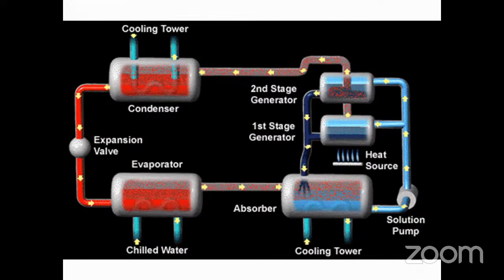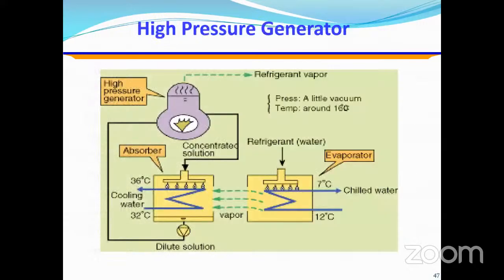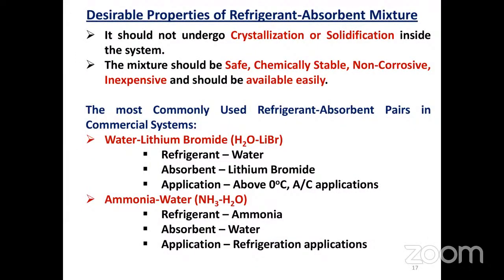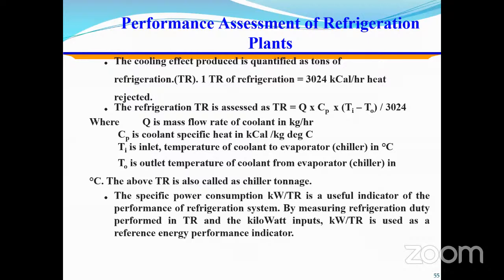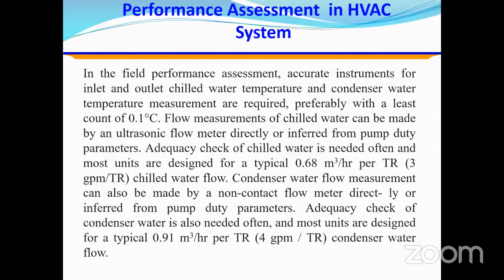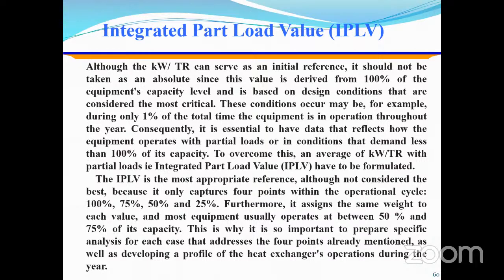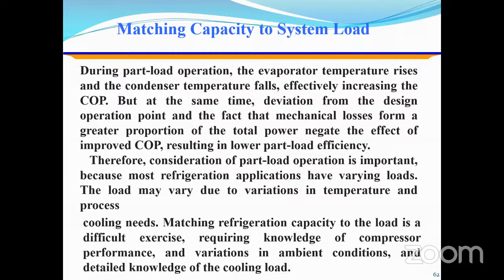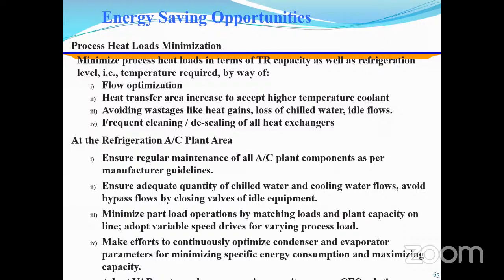Dr.MGRERI ZOOM's Zoom Meeting